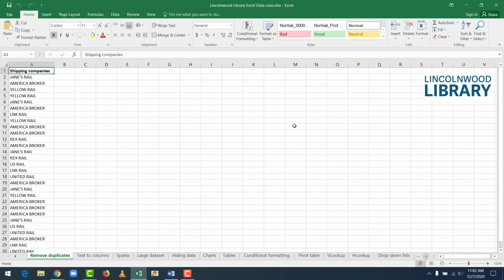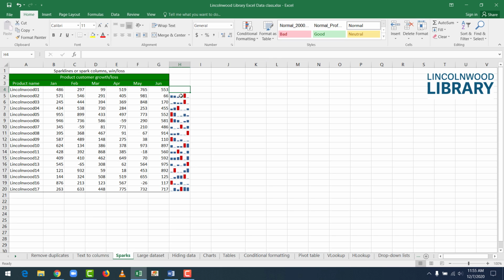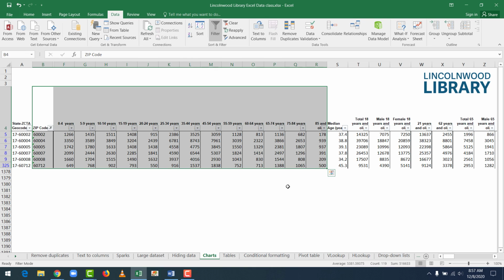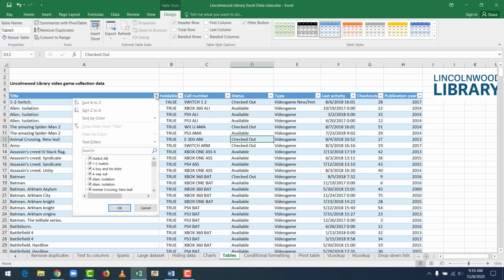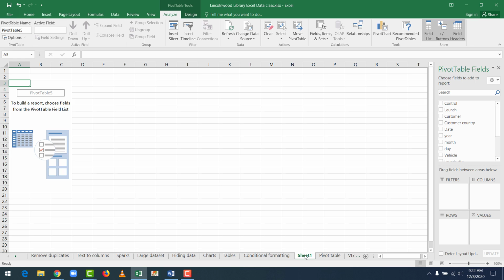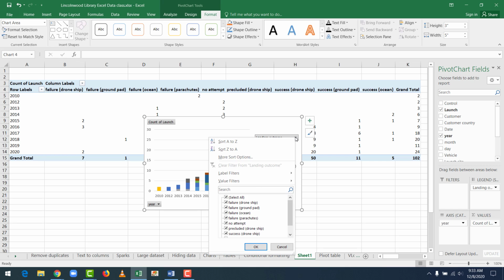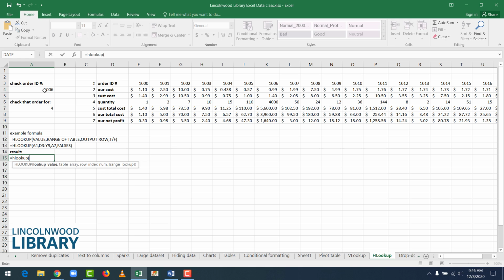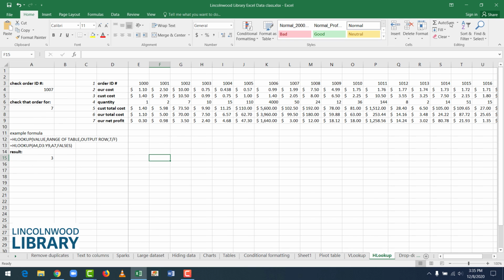Microsoft Excel Working with Data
Learn how to use Excel to process, format, and chart data. Use tables and conditional formatting to organize data, reformat and present data with PivotTables and Charts, and use HLookup and VLookup to find data in large tables.

0:00 Intro
0:43 Open the example spreadsheet
1:46 Remove duplicates
4:05 Text to columns
6:39 Sparks
11:49 Filters (in a large dataset)
18:08 Hiding data
20:20 Charts
29:10 Tables
31:05 Conditional formatting
38:11 Pivot Tables
53:23 VLookup
58:40 HLookup
1:03:52 Drop-down lists
1:08:14 Conclusion